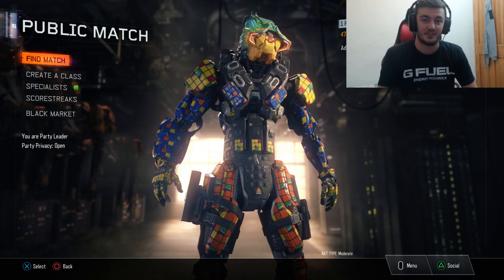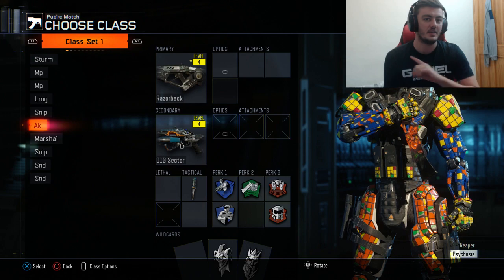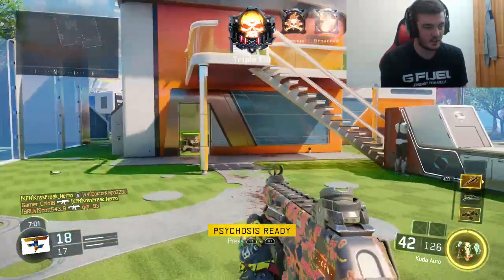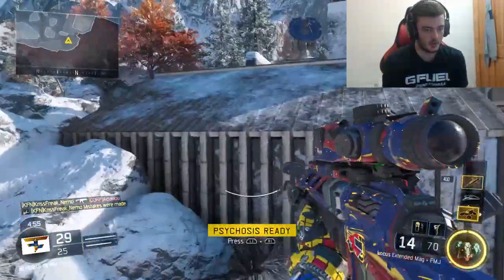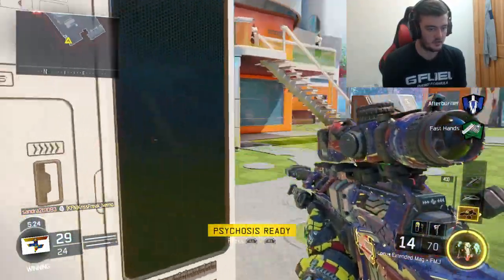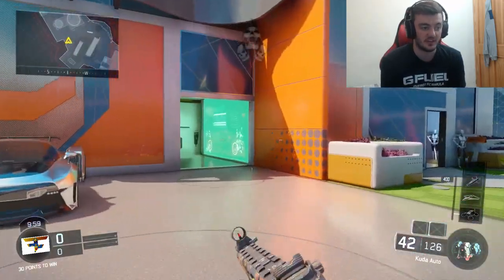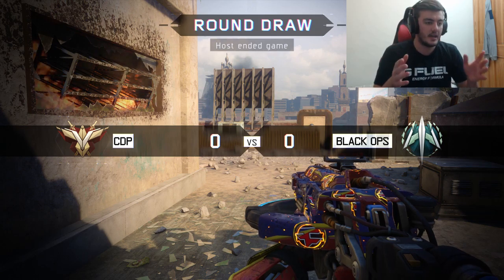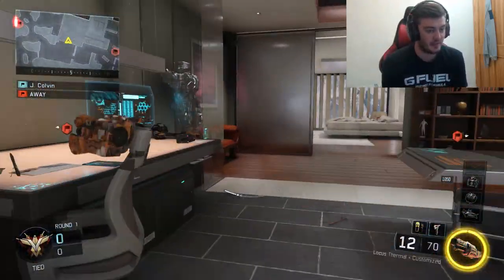TRICKSHOTTING WITH THE NEW BO3 WEAPON!!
Easiest gun to hit a trickshot with ever!

FaZe Linkzy
SS17 1AT